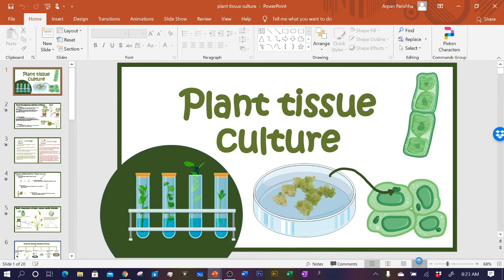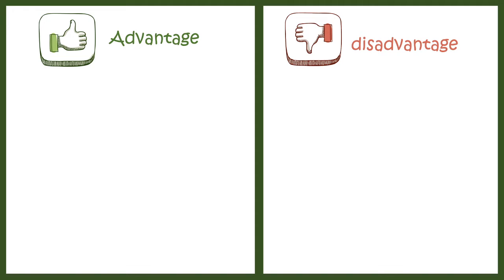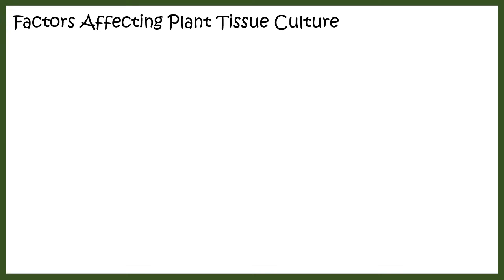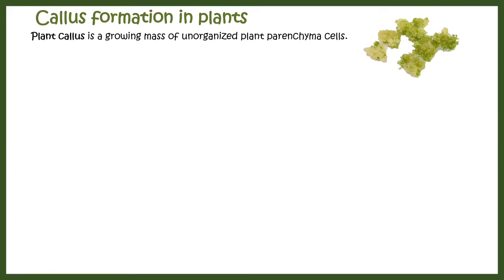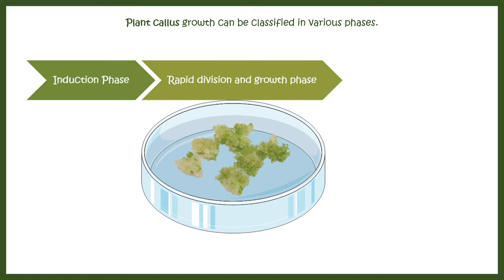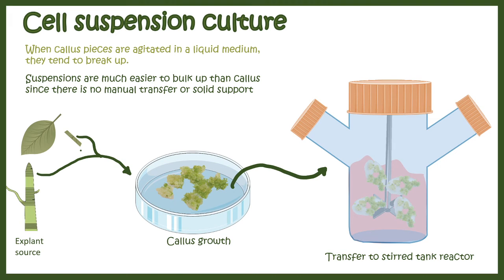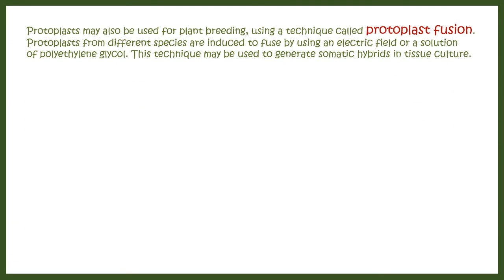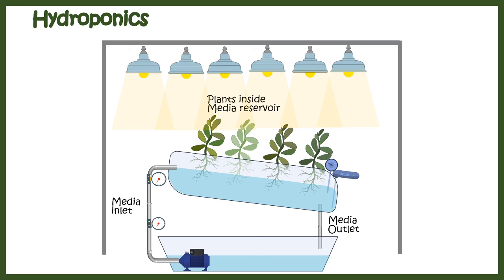Plant tissue culture overview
In this video we would review several methods of plant tissue culture